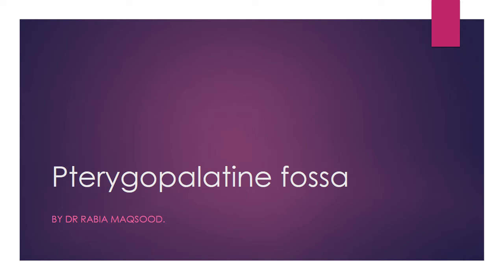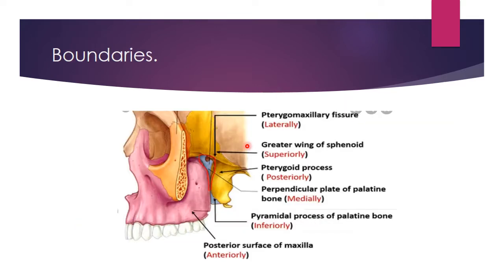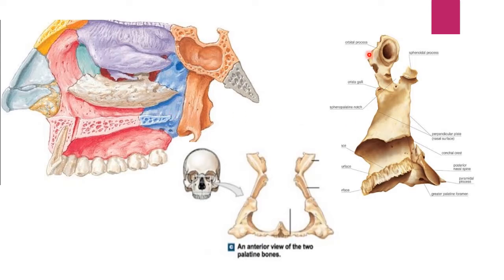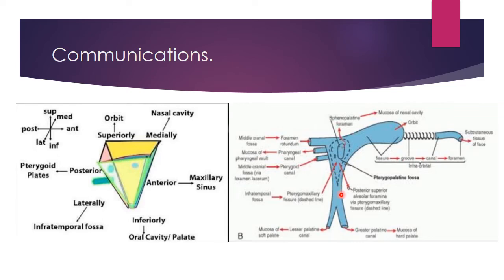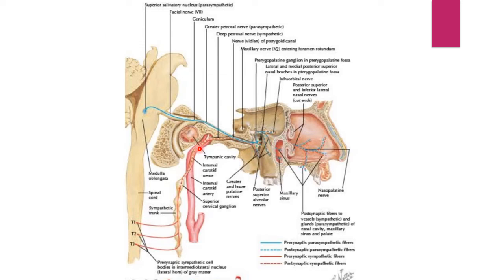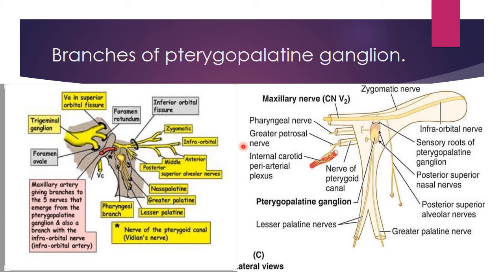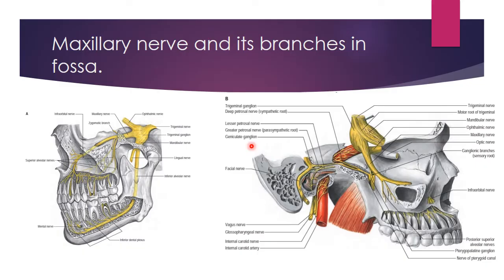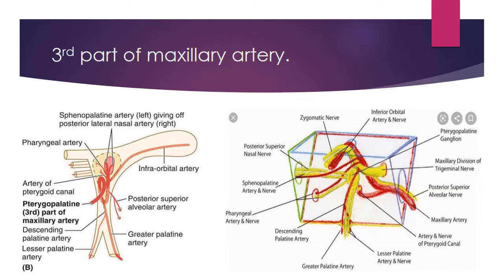Lecture of Dr. Rabia Maqsood on topic Pterygopalatine Fossa